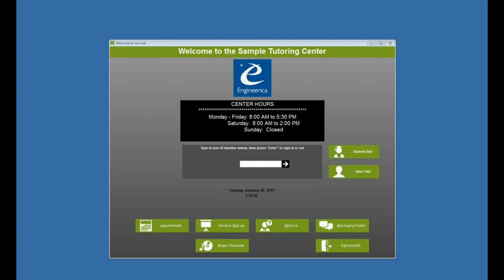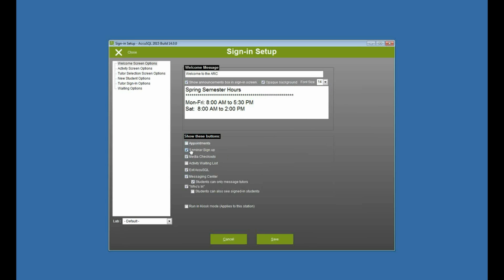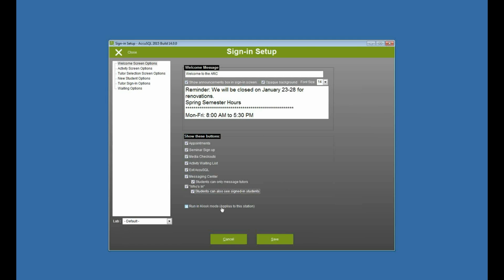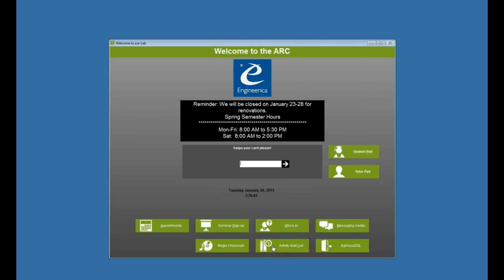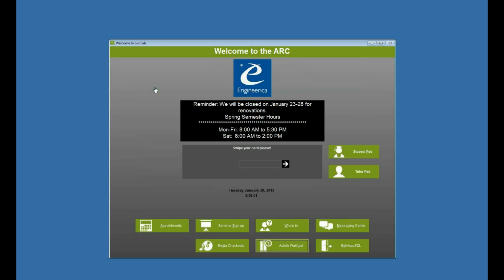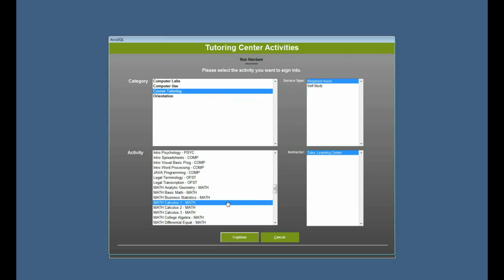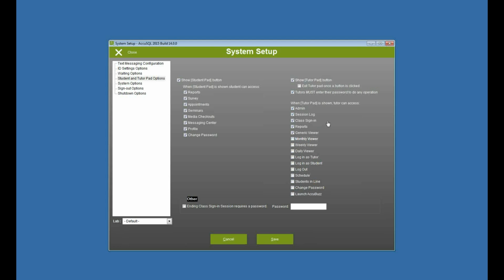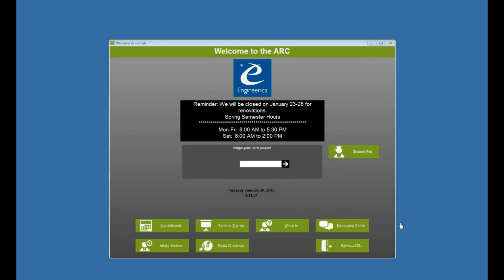Customize the Main Sign-in Screen - Accu 2015 VLS (Video Learning Series)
VLS (Video Learning Series) - How customize the various options available on the Main Sign in Screen for AccuTrack and AccuSQL 2015